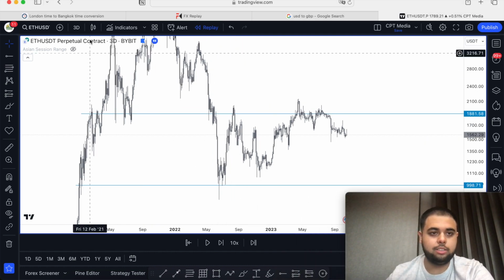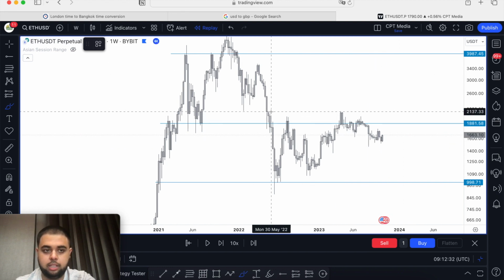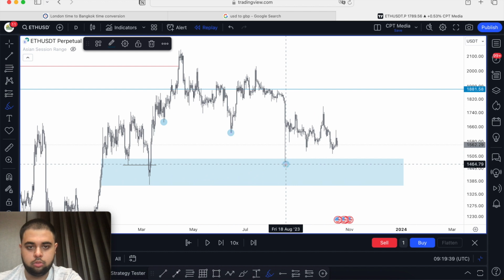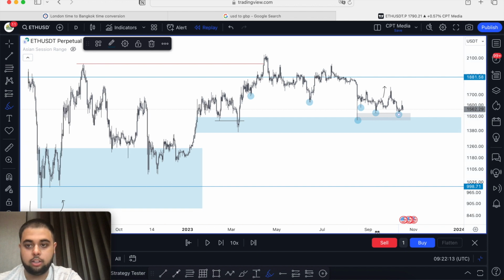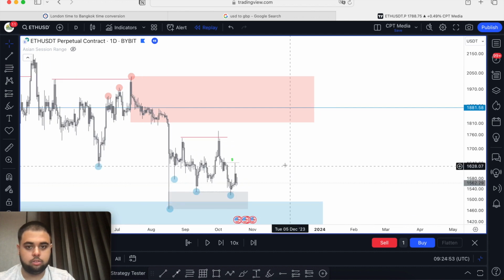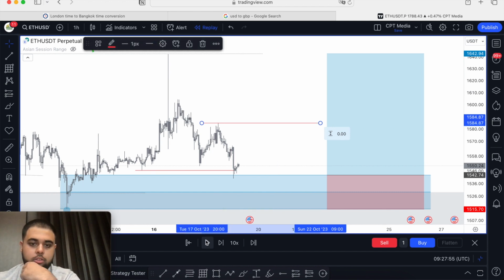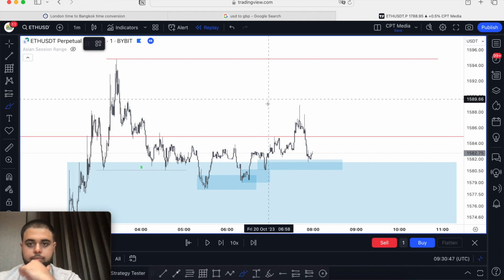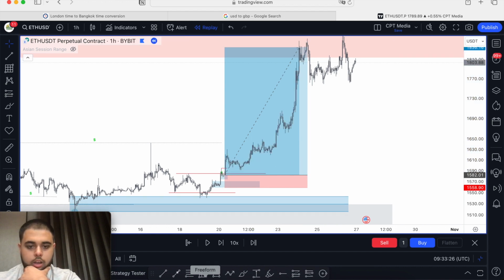I MADE $15,000 USING THIS SIMPLE MODEL - Step-by-Step Guide